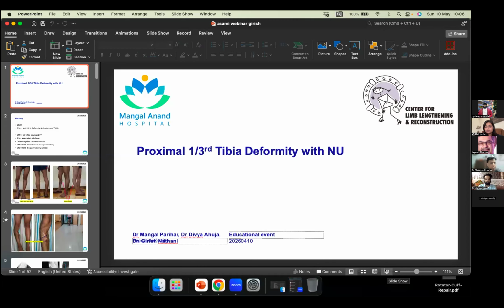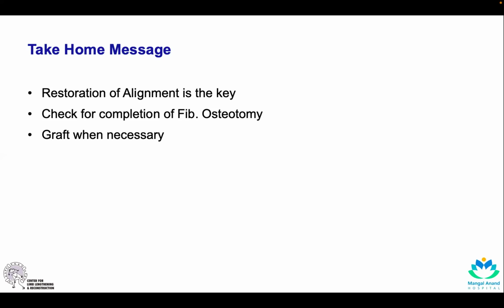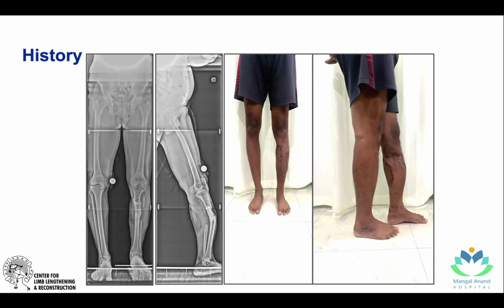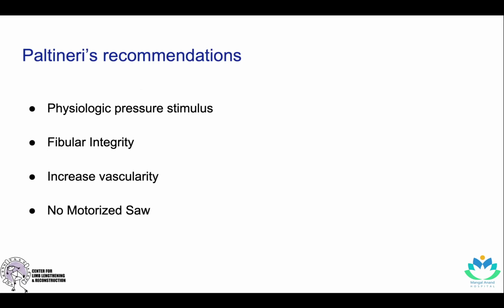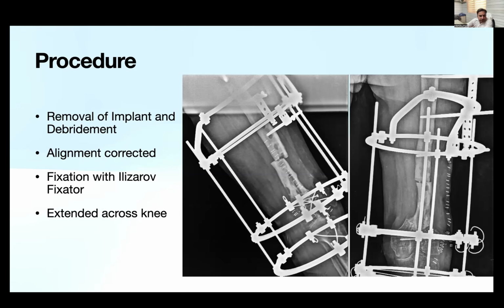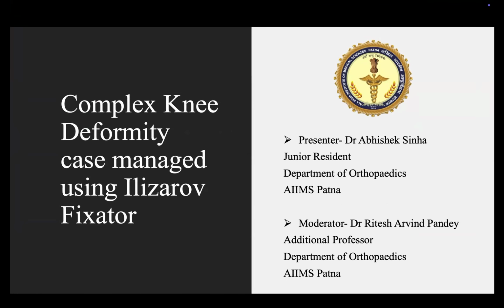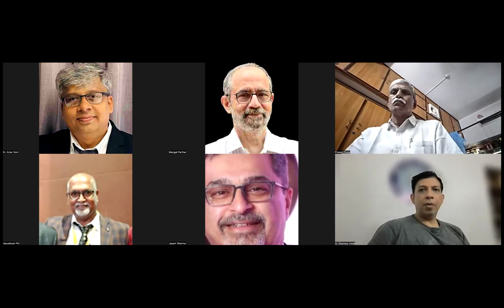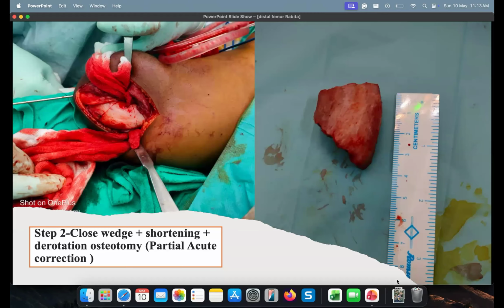ASAMI INDIA SUNDAY BREAKFAST WEBINAR | 10th May 2026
ASAMI India Academics is pleased to announce the first Sunday Academic Session of the Academic Year 2026–27.

SUNDAY BREAKFAST WEBINAR
🗓 10 May 2026 | ⏰ 10:00 AM IST

Case Presentations:
1.⁠ ⁠Dr. Girish Nathani – Proximal 1/3 Tibia Non-Union with Deformity
2.⁠ ⁠Dr. Dhruv Gupta – Mid-Shaft Tibia Non-Union with Deformity & Parafocal Osteotomy
3.⁠ ⁠Dr. Nikhil Tarar – Infected Femur Non-Union with Implant In Situ
4.⁠ ⁠Dr. Abhishek Sinha – Complex Knee Deformity Correction with Ilizarov Fixator

Expert Panelists:
•⁠  ⁠Dr. Mangal Parihar
•⁠  ⁠Dr. Vasudevan PN
•⁠  ⁠Dr. Ruta Kulkarni
President: Dr. Jayant Sharma
Secretary: Dr. Amar Soni
Chairman, Academic Committee: Dr. Shamsul Hoda